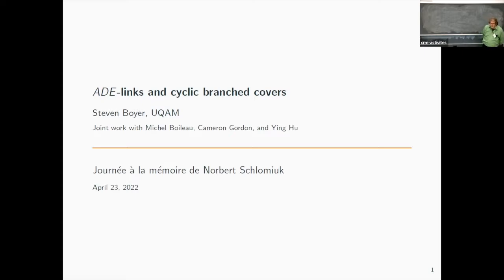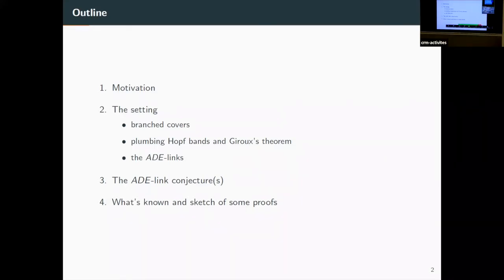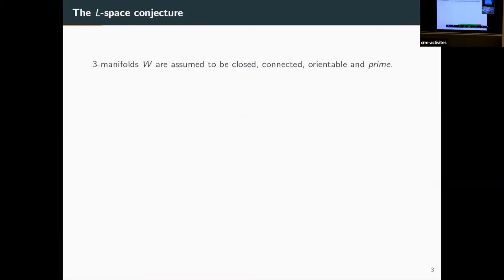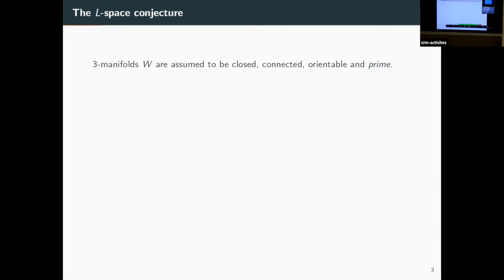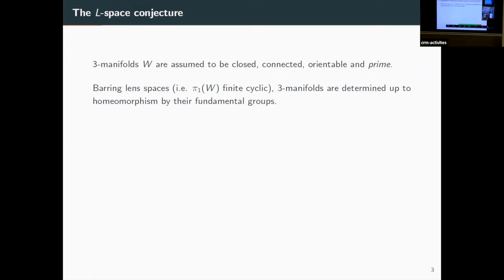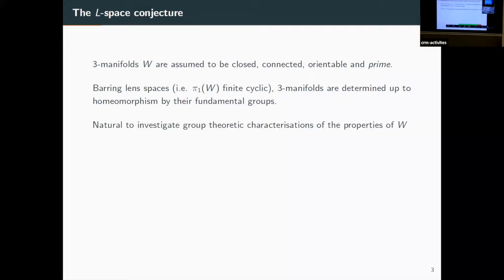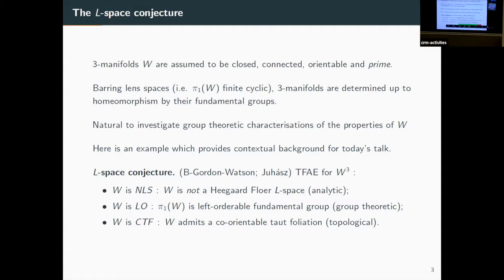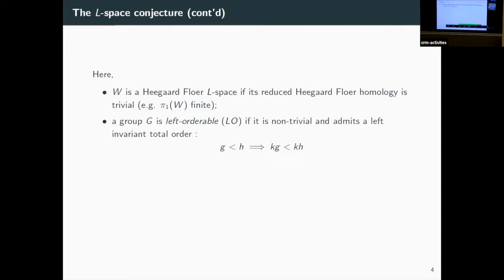Steven Boyer: ADE links and cyclic branched covers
23 Avril, 2022/April 23, 2022: Topologie et mentorat - Journée à la mémoire de Norbert Schlomiuk/ Topology and supervision - A day in memory of Norbert Schlomiuk

Steven Boyer: It is well known that the Dynkin diagrams of types A, D and E arise in many classification problems in mathematics. In this talk we suggest a modest addition to this list: the fibred links L that induce the standard tight contact structure on the 3-sphere and have some cyclic branched cover En (L) with trivial reduced Heegaard Floer homology (i.e. is an fit L-space}) are precisely the set of links obtained by plumbing positive Hopf links according to the tree corresponding to one of the ADE Dynkin diagrams (i.e. the ADE links). We will survey the current state of knowledge concerning this problem as well as the two sister problems arising from the L-space conjecture, whose truth would allow us to replace L-space condition on E. (L) by either the non-left-orderability of m1 (En (L)) or the requirement that En (L) not support a co-orientable taut foliation. This is joint work with Michel Boileau, Cameron Gordon, and Ying Hu.